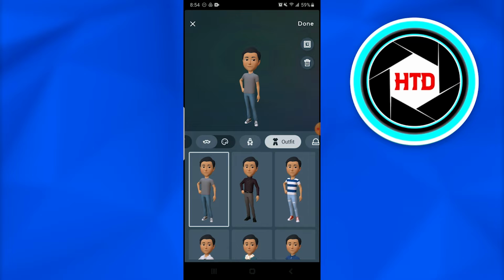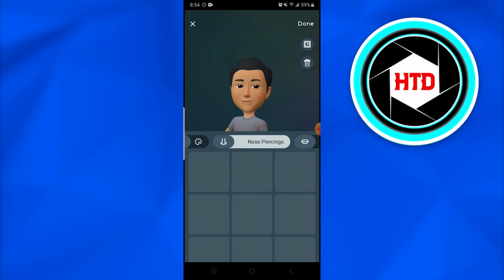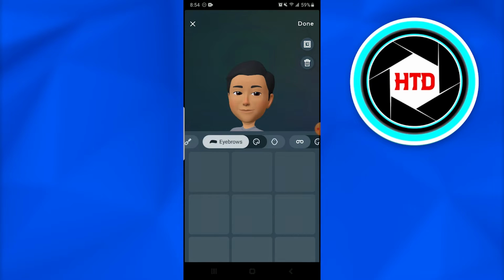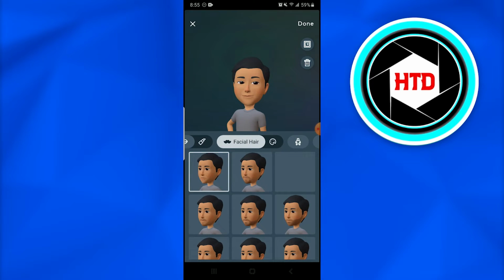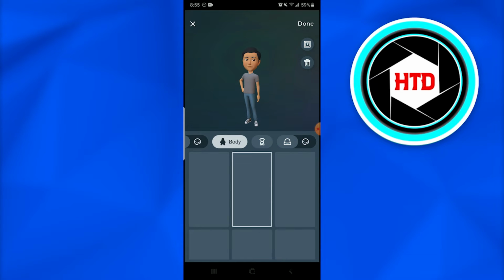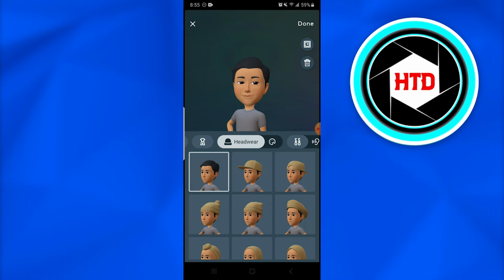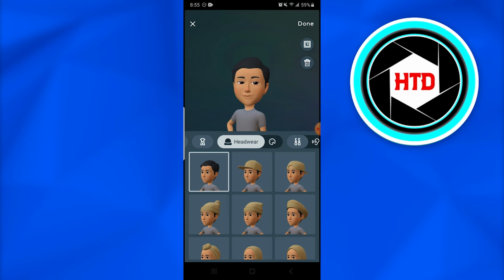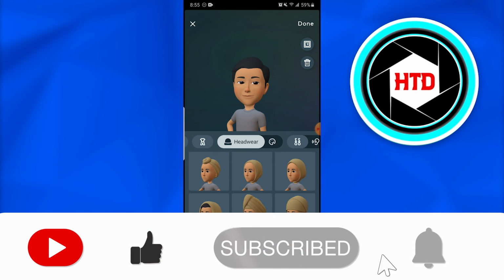How To Make An Avatar Character On Instagram | Simple Tutorial (2025)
How To Make An Avatar Character On Instagram | (2025)

Learn How To Make An Avatar Character On Instagram. It is really easy to do and learn to do it in just a few minutes by following this super helpful tutorial.